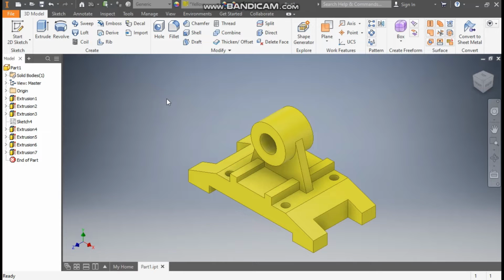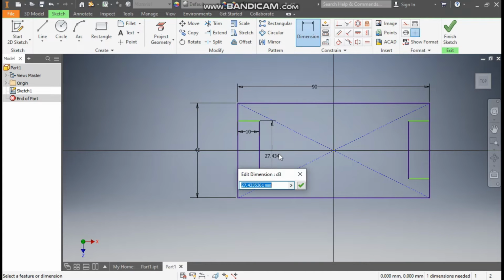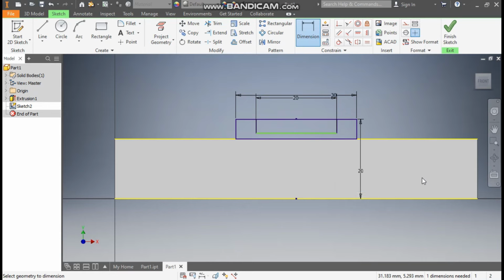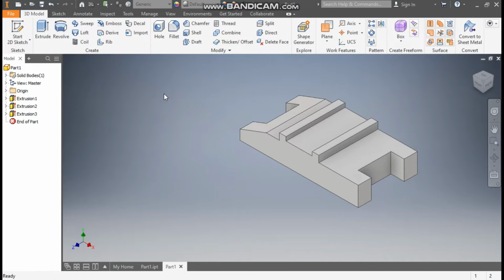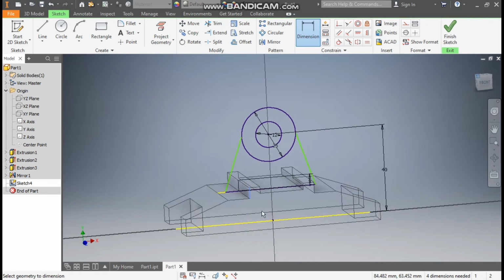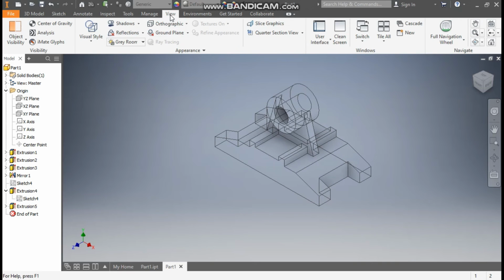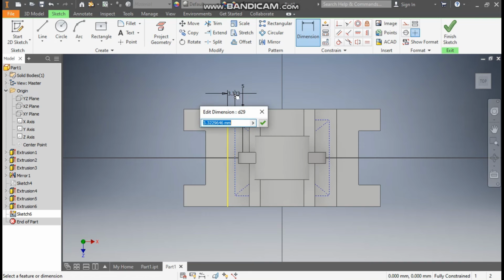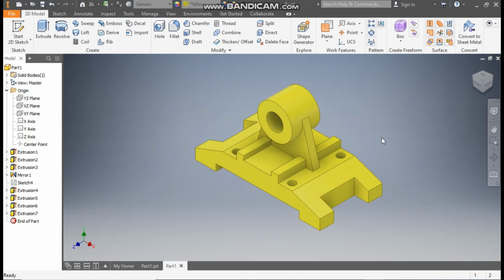Autodesk Inventor 3d Practice Drawing for Beginners || Inventor Tutorials || Inventor Cad 3D Basics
Autodesk inventor,